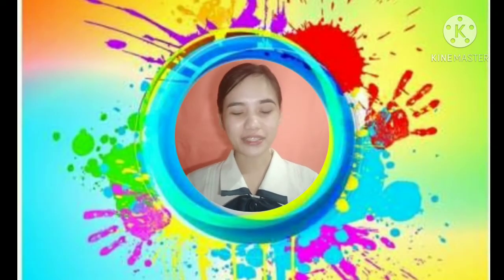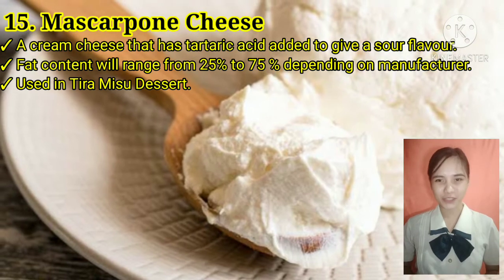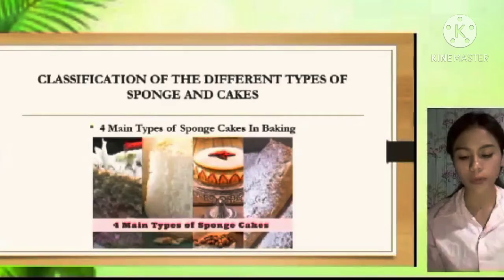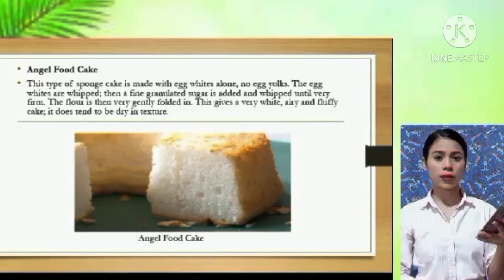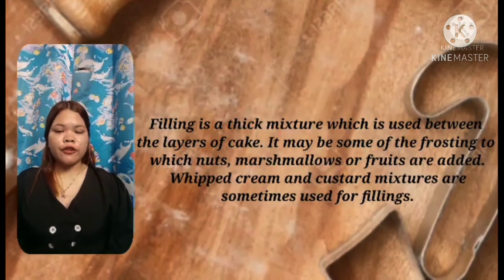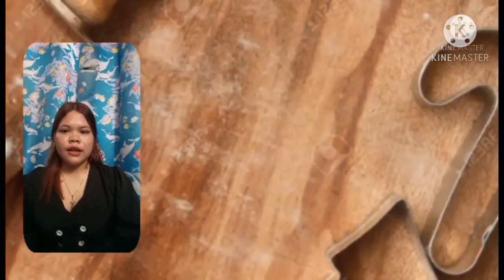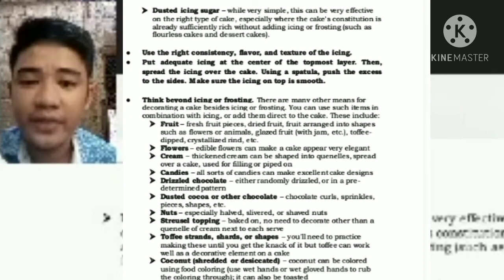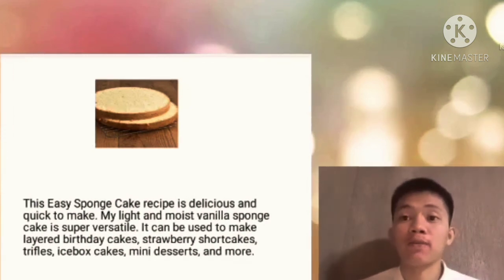HMPE 213 | PREPARE AND PRESENT GATEAUX, TORTES, AND CAKES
☑️ Group 2: TEAM DELICIOUSOO

Reporters:

• Sheilamie P. Bernal
II. Prepare and present Gateaux, Tortes and Cakes
a. Culinary terms related to sponge and cakes

• Chiara Faith Mejias
b. Main ingredients used for variety of sponge and cakes
c. Specific temperature used for different types of sponge and cakes

• Jerry Ann Guiwanon
d. Classification of the different types of sponge and cakes
2.1 Prepare and use fillings

• Erika Fhye Buot
a. Identification of fillings appropriate in a specific cakes
b. Identification of the required  consistency and appropriate flavor of fillings

• Leavy Jean Casas
c. Filling  and assembling  cakes according to the standard recipe specifications
2.2 Decorate Cakes

• Austine John Angeles
a. Identification of  specific decorations appropriate for sponge and cakes

• Gavino Pacheco
b. Identification of standard recipes of icings and decorations for sponge and cakes

Submitted to: Mr. Rolando Torreon Laurente Jr.